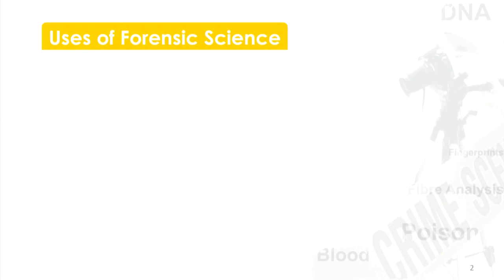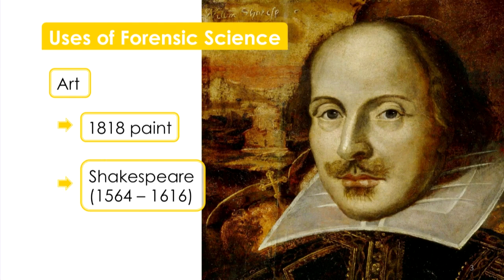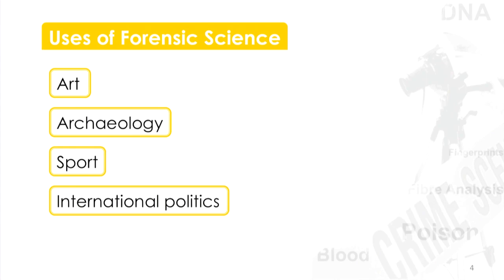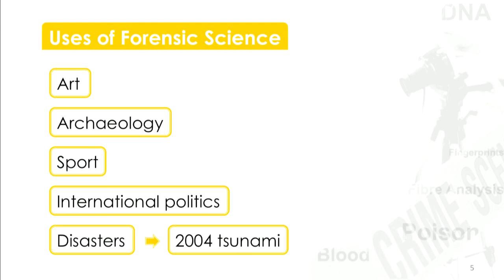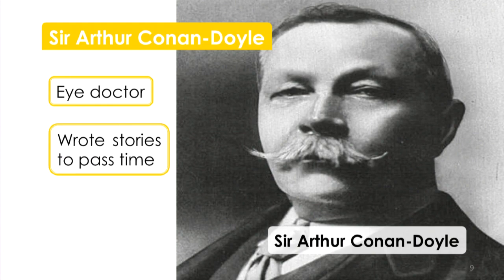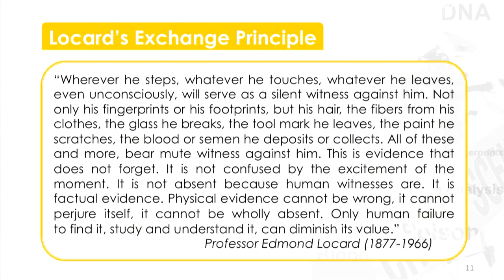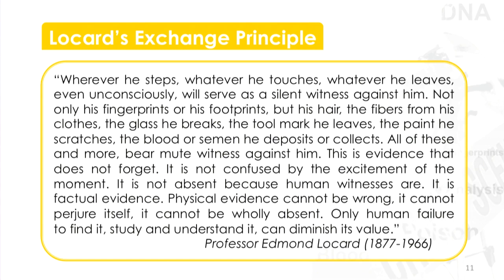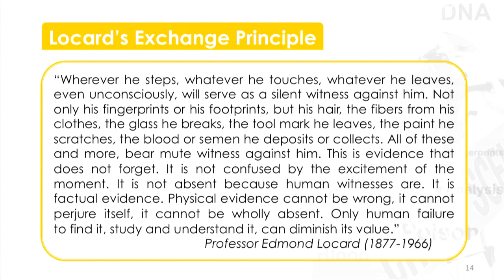Week 1 - 5 Locard's Exchange Principle - Introduction to Forensic Science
We have all seen forensic scientists in TV shows, but how do they really work? What is the science behind their work?

The course aims to explain the scientific principles and techniques behind the work of forensic scientists and will be illustrated with numerous case studies from Singapore and around the world.

Some questions which we will attempt to address include:

How did forensics come about? What is the role of forensics in police work? Can these methods be used in non-criminal areas?
Blood. What is it? How can traces of blood be found and used in evidence?
Is DNA chemistry really so powerful?
What happens (biologically and chemically) if someone tries to poison me? What happens if I try to poison myself?
How can we tell how long someone has been dead? What if they have been dead for a really long time?
Can a little piece of a carpet fluff, or a single hair, convict someone?
Was Emperor Napoleon murdered by the perfidious British, or killed by his wallpaper?

For Nanyang Technological University (NTU) students, please be noted that this course will no longer be eligible for credit transfer.

An absolutely amazing course. I've really enjoyed studying and I'll never forget this. The quality is high, the staff is understandable and well explained. The best course I've ever explored.,The course package is very informative! I managed to learn more about forensic than I expected. The learning is very well divided into different weeks for more efficient learning experience.